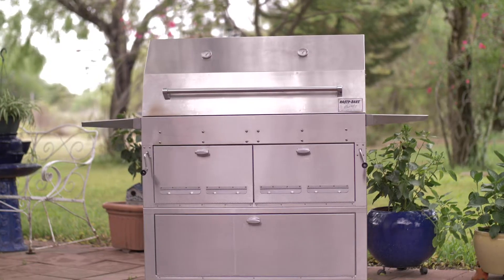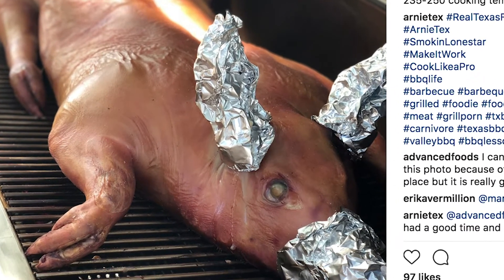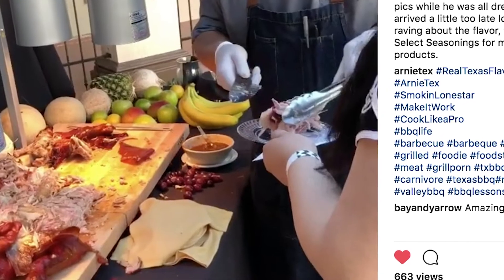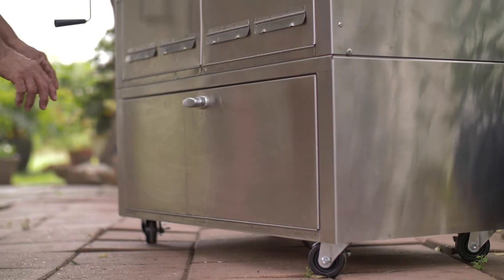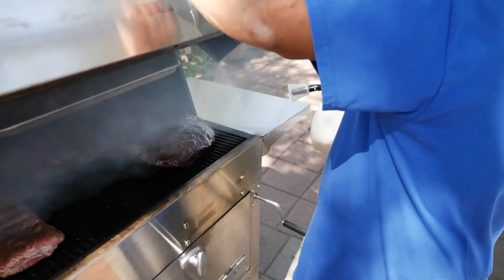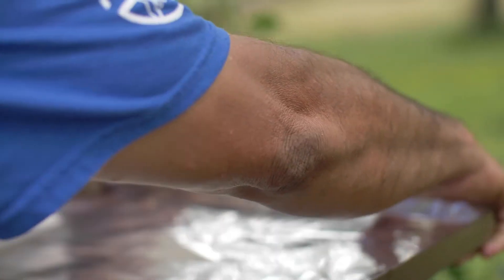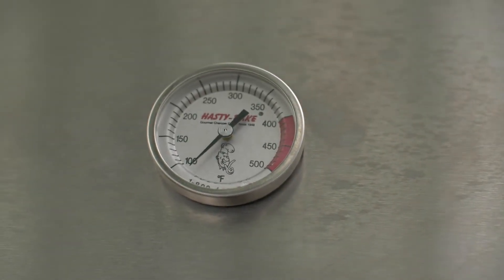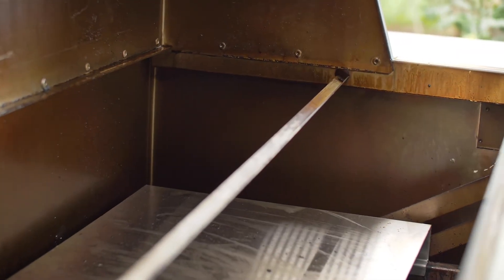Hasty-Bake Hastings 290 on Cart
Backyard Grill Idea – Buy a Hasty-Bake Hastings 290 on Cart by ArnieTex.

When designing an outdoor cooking center, the Hastings is the ideal choice for those who want a charcoal grill with the ultimate custom built-in look. Like all cart-mounted Hasty-Bake ovens, the Hastings is excellent for slow, indirect cooking as well as conventional grilling. Every Hasty-Bake charcoal grills are handcrafted with only the finest materials available.

Model 290 Specifications (Stainless Steel)

Surface Cooking Space: 1,194 square inches
Base Dimensions: 44"L x 21"D x 52 1/4" H
Materials: Stainless steel primary cooking surface
Combination of 16 and 18 gauge stainless steel
18 and 12 gauge stainless steel lift and fire box Weight: Hastings cart 330 lbs., Hastings grill head 225 lbs.
Two Individually Controlled Fireboxes allows for Direct and Indirect Cooking Methods Simultaneously
Efficient use of Charcoal Heat Requires use of Only One Firebox for Smoking on the Entire Grill
Secondary Warming Rack can Easily be Removed to Accommodate Even the Largest Cuts of Meat
New Rollback Hood Design Allows for Unobstructed Access to Entire Grilling Area
Dual Thermometers Guaranteed to be within 99% Accurate
Cart Model has Folding Stainless Steel Side Tables and Ample Storage Space in the Cart

Warranty: 10 Year parts / workmanship